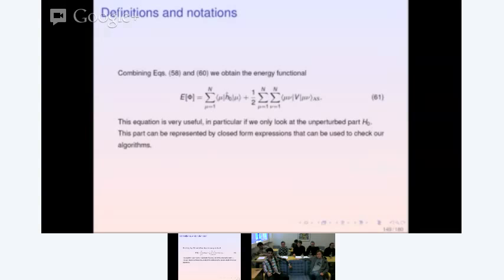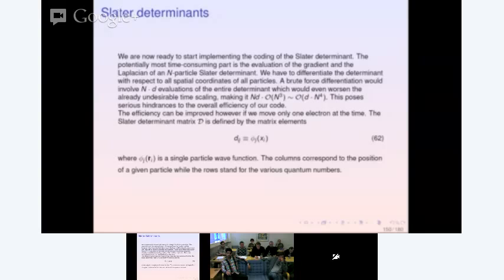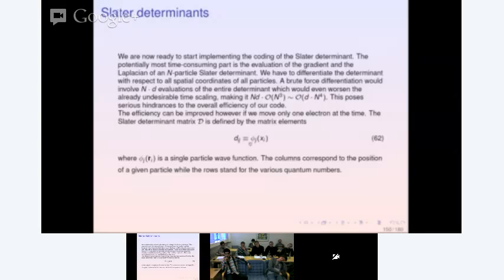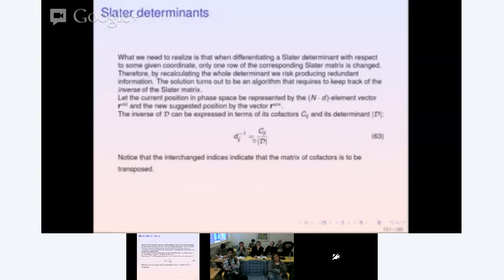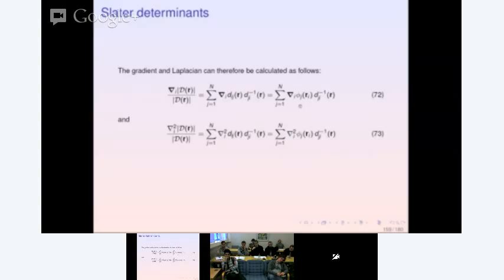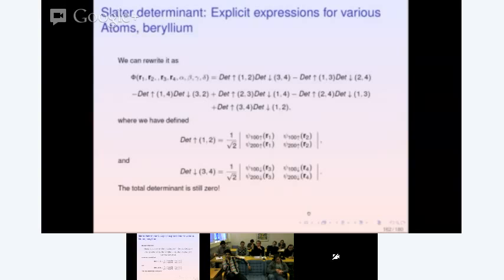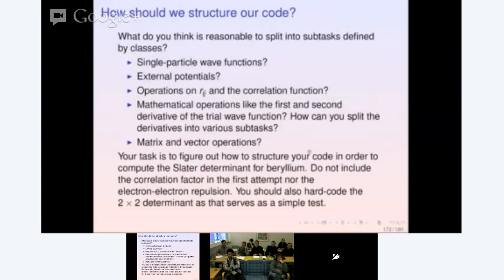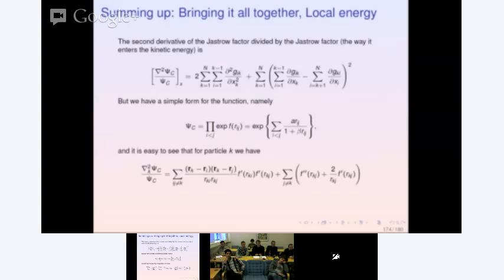FYS4411 - Lecture 3, part 2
Lecture by Morten Hjort-Jensen. Course webpage